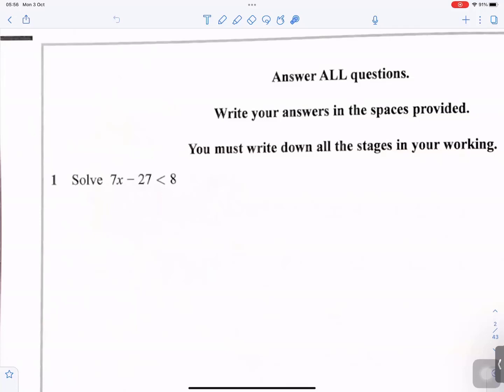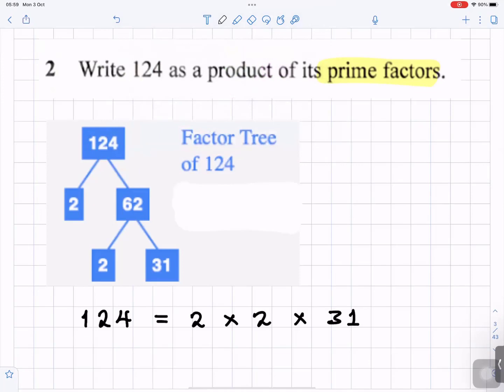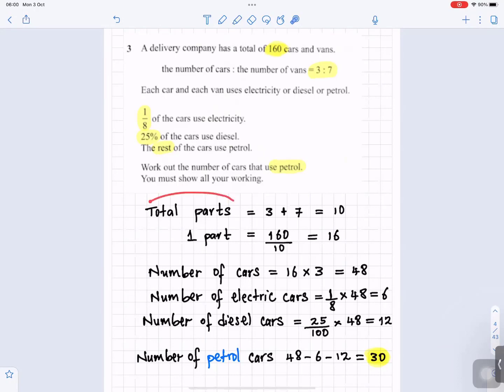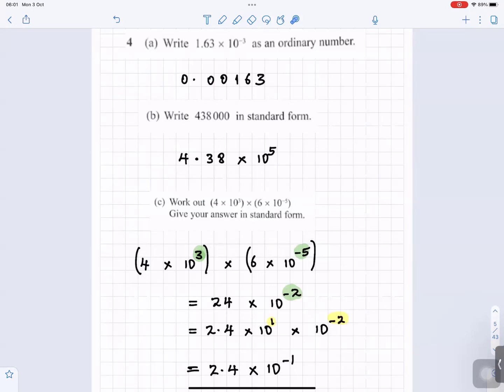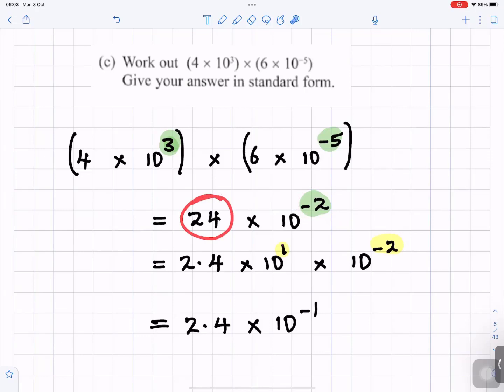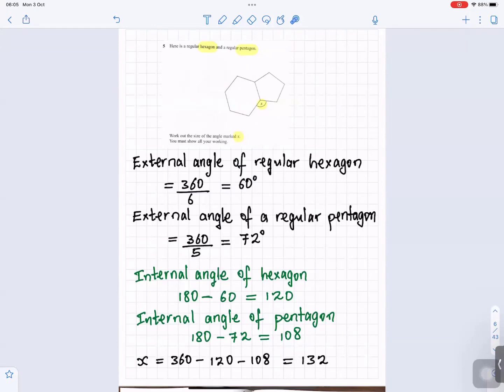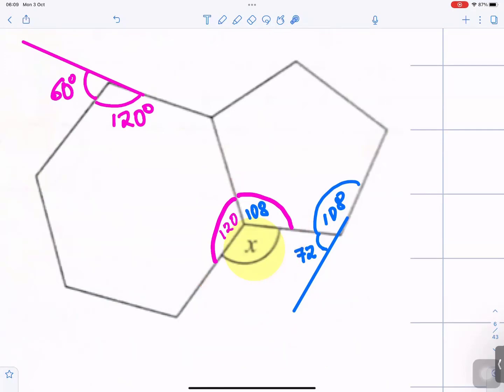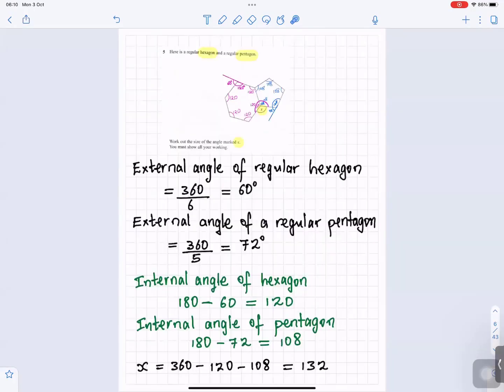2022 Edexcel Mathemattics paper 1 GCSE Higher Tier Non Calculator